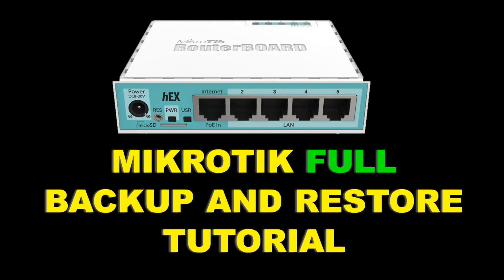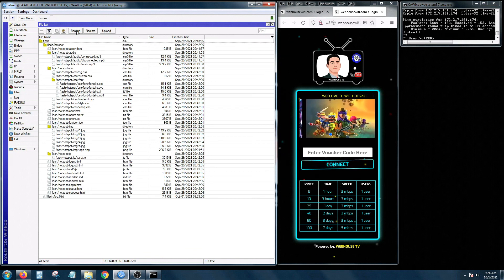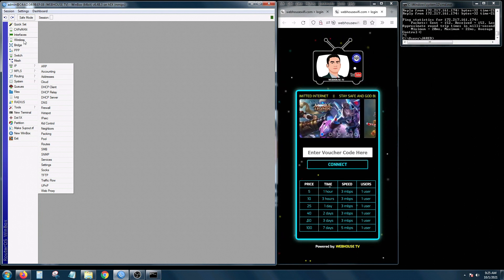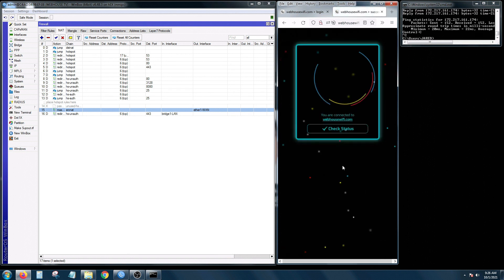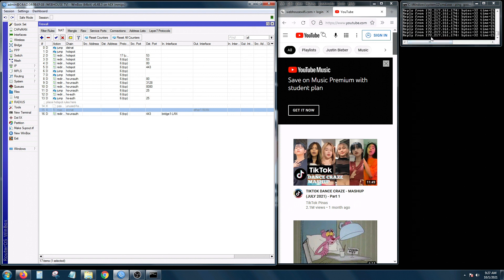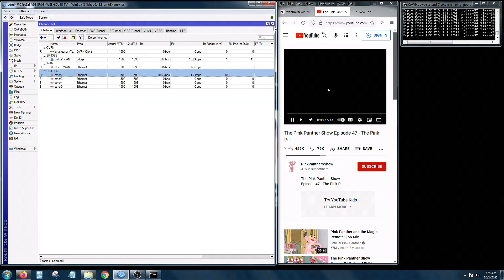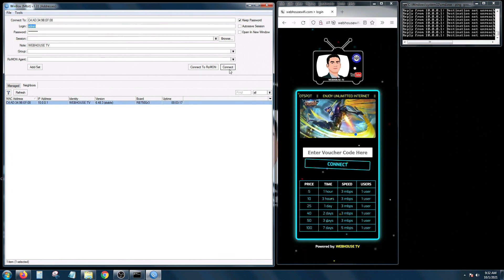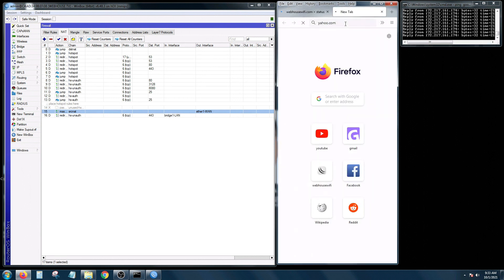MIKROTIK FULL BACKUP AND RESTORE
This tutorial will help you how to fully backup and restore your configuration files in mikrotik'.

Note: This will not backup your hotspot files. Make a separate backup for your hotspot portal files.